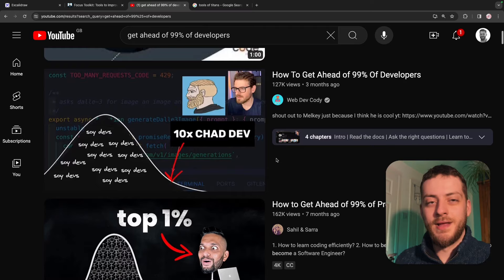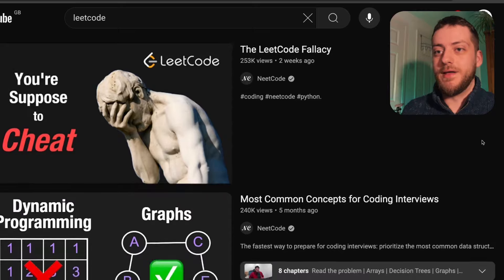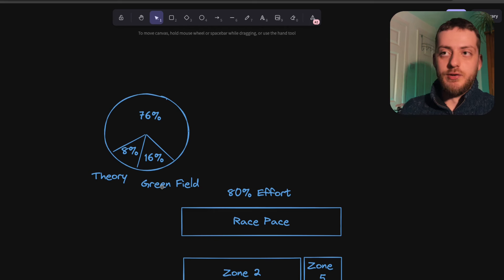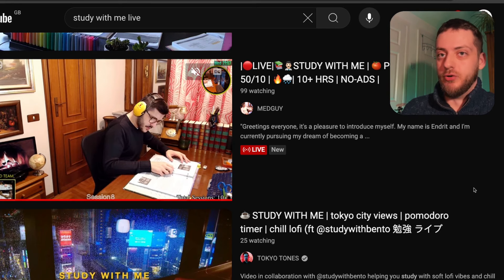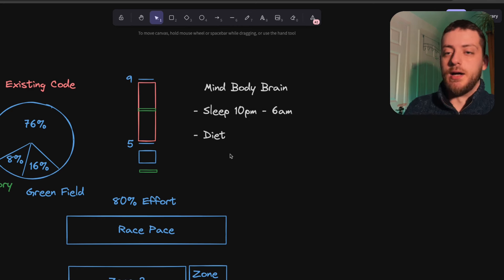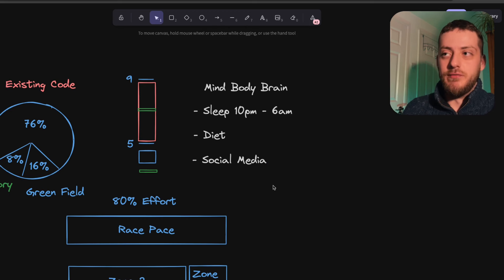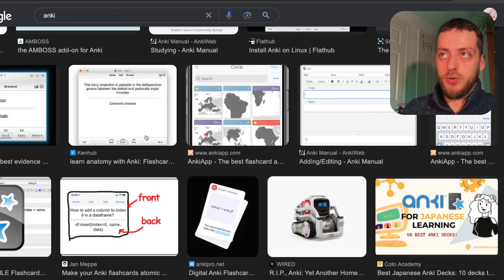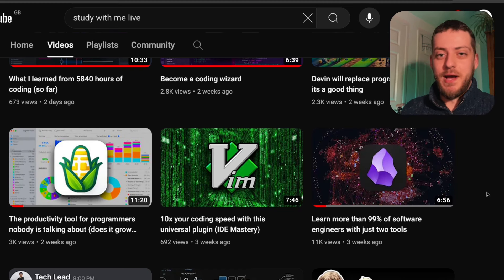How to learn code as fast as humanly possible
We can't afford to fall behind as software engineers. Heres what I use to keep ahead.

👋🏼 Free Stuff

0:00 The bit silly people skip
00:42 Start focusing on what matters
05:10 The elephant in the room
9:37 Tools of titans